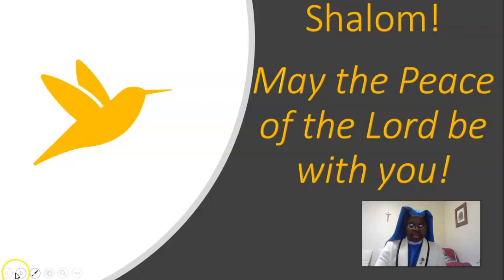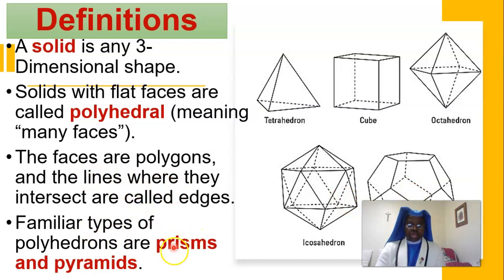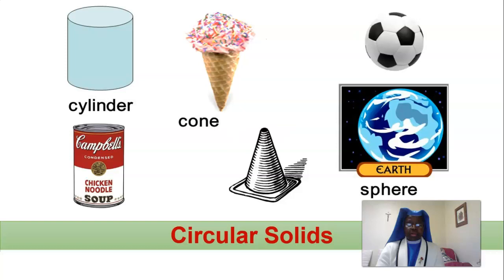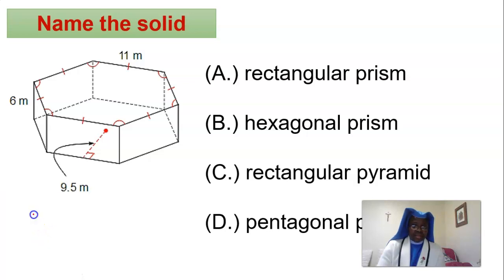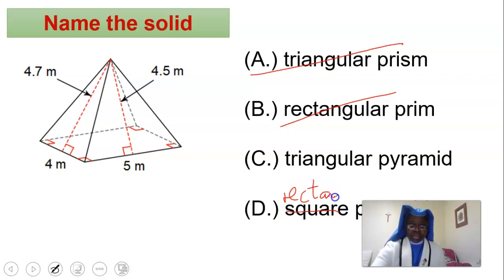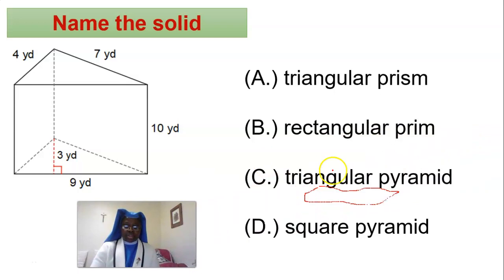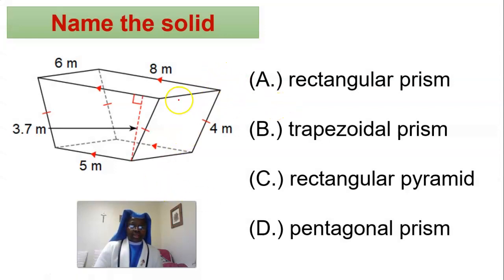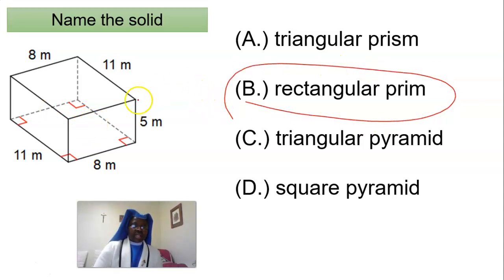Types of Solids